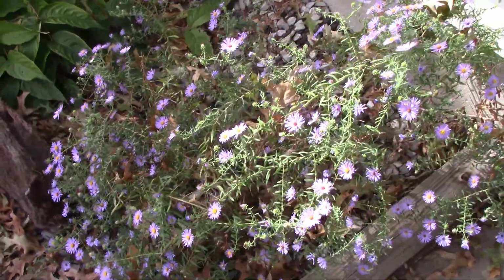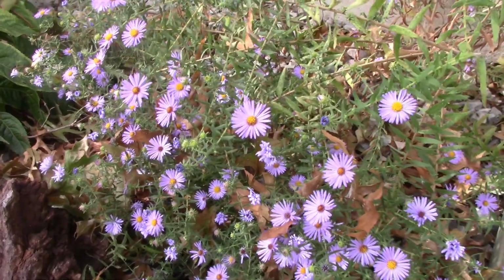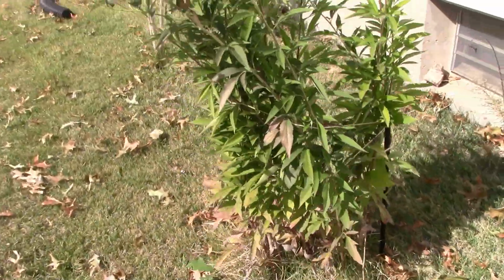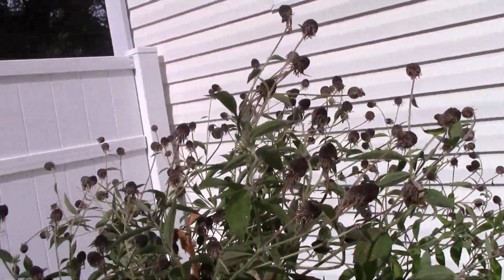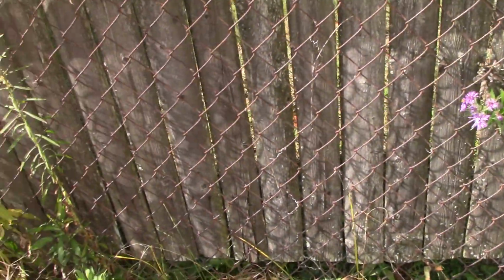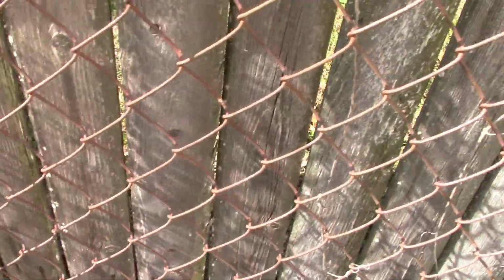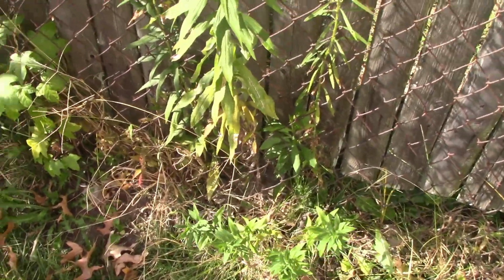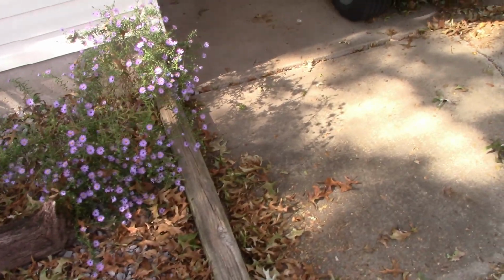An October Walk Through My Native Garden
I wanted to show you the one native flower I have in bloom in my garden in October.  Also a native flower that has popped up in my neighbor's yard that I'm going to be taking seed from in a month or so.